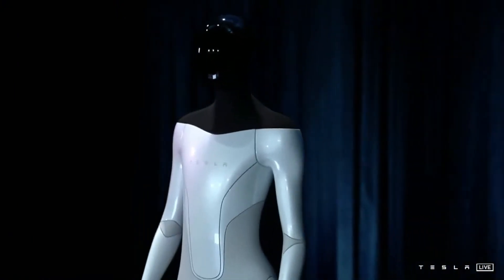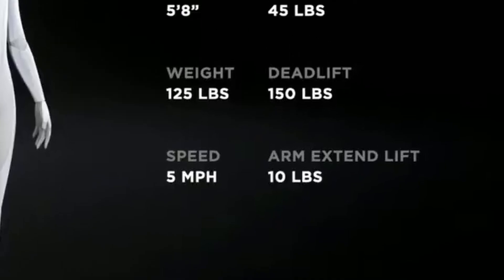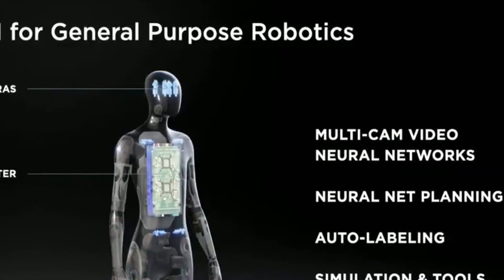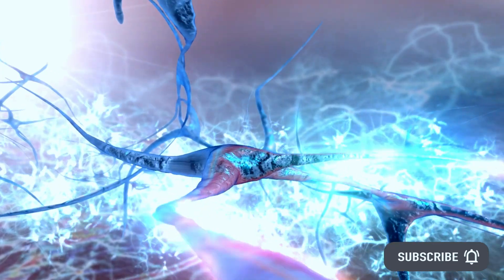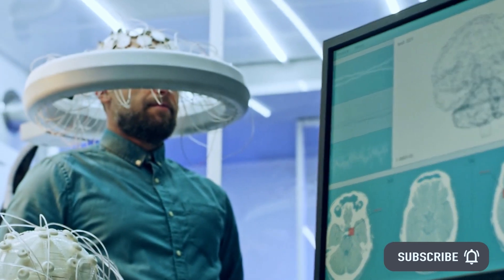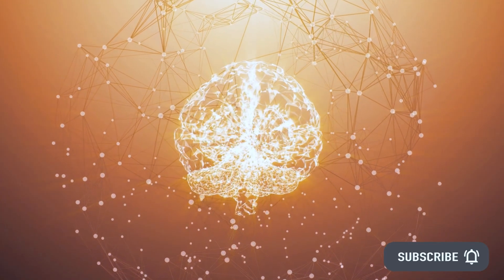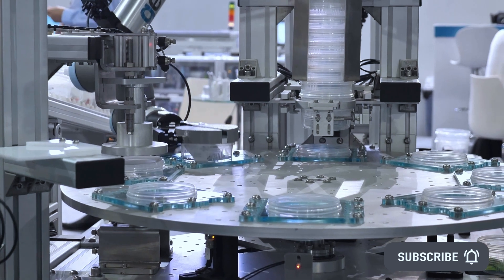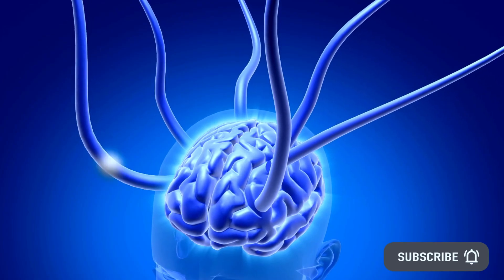PREVIEW of Tesla Optimus Humanoid Robot From Elon Musk | Meta AI Hears Brain Waves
- Tesla CEO Elon Musk previews features and specs of the upcoming Optimus humanoid robot. Meta artificial intelligence researchers "hear" speech through brain waves. New Intel neural network based object learning.

AI News Timestamps:
0:00 Tesla CEO Elon Musk Previews Optimus Humanoid Robot
3:13 Meta AI Reads Brain Waves
5:37 Intel Neural Network Based Object Learning